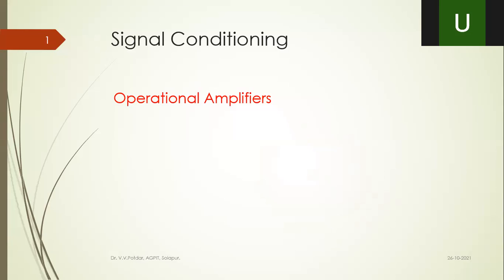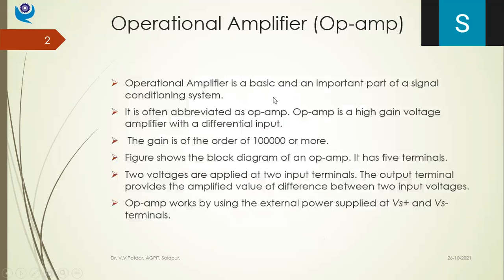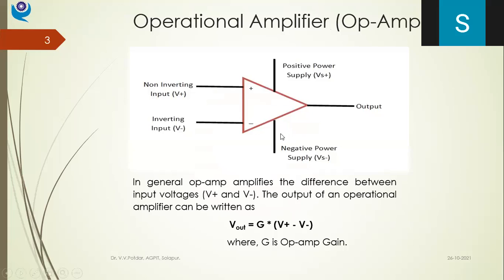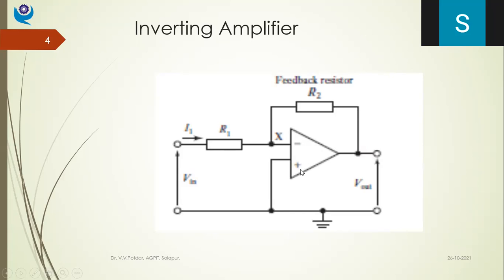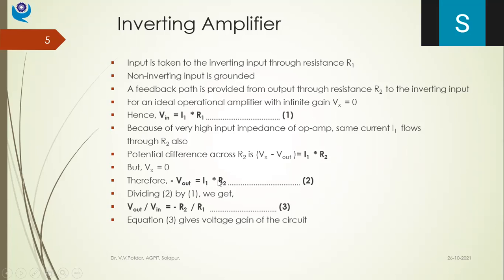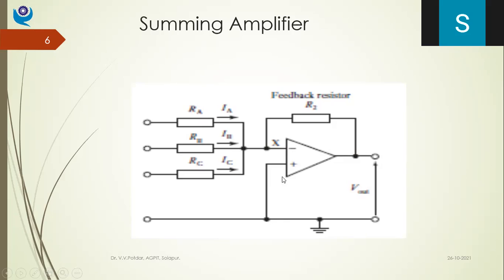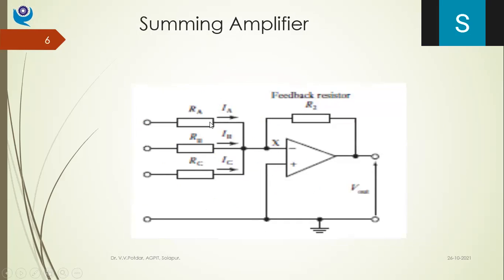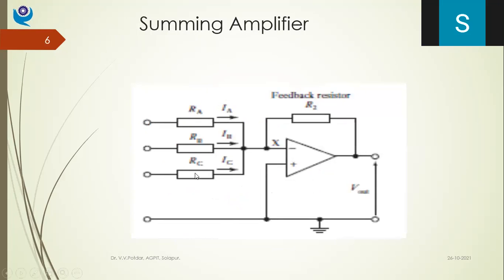Lecture 18 | Mechatronics | Dr. V. V. Potdar | 2021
In this lecture operational amplifiers are discussed briefly.